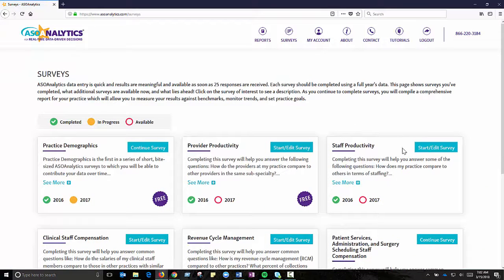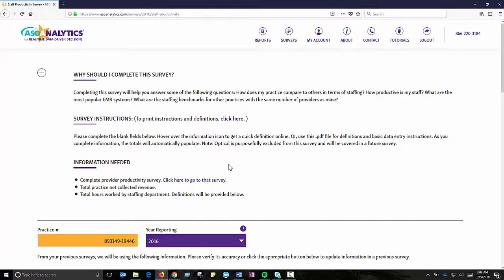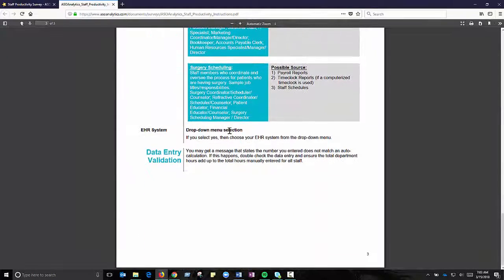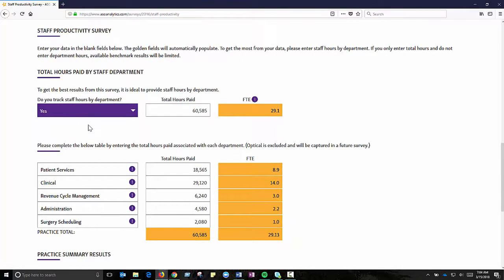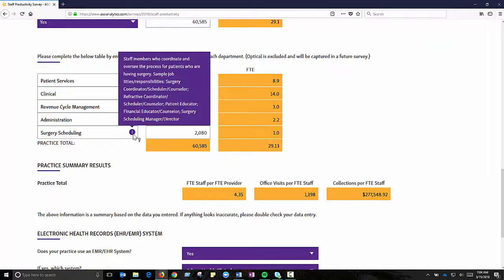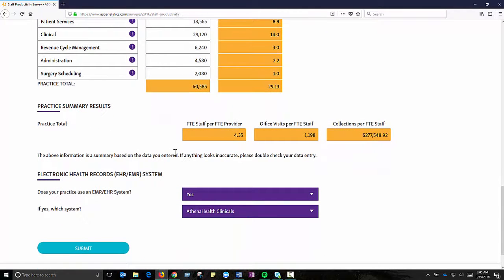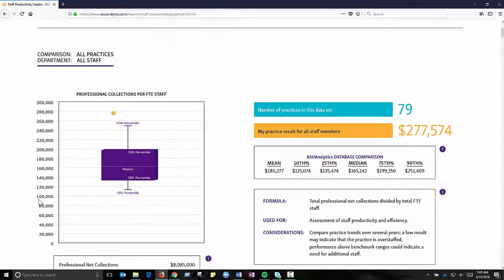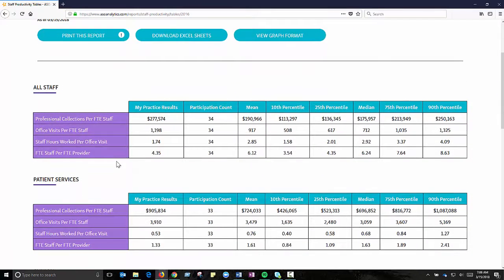Staff Productivity Survey Tutorial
How to complete the ASOAnalytics Staff Productivity Survey.